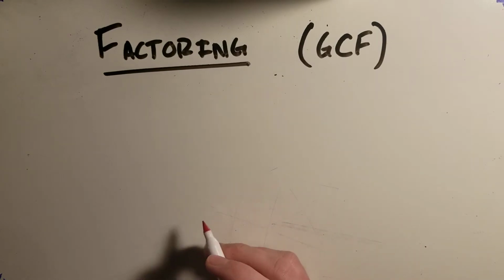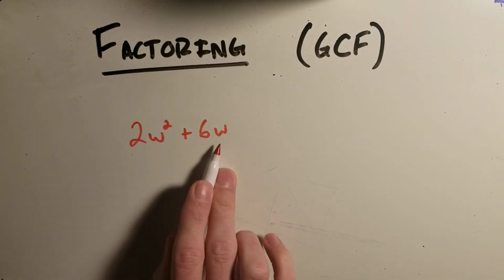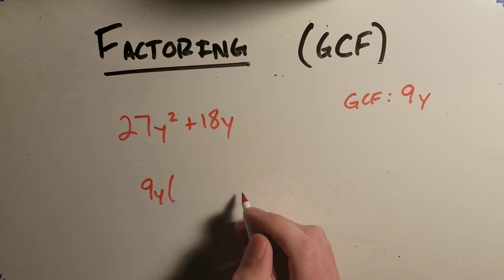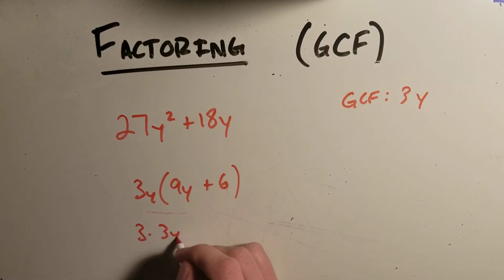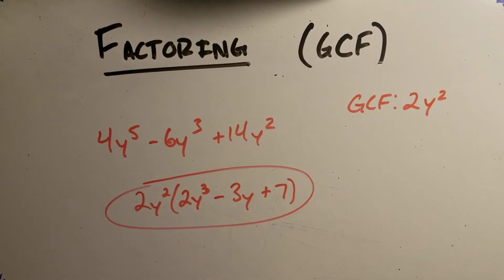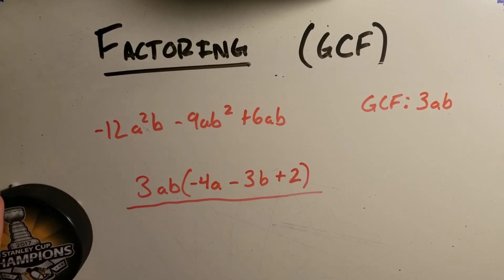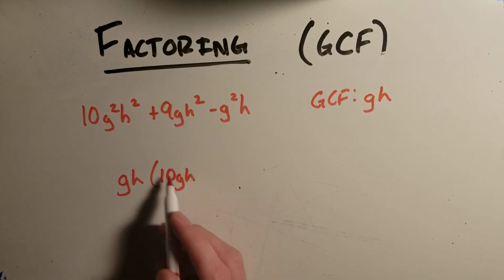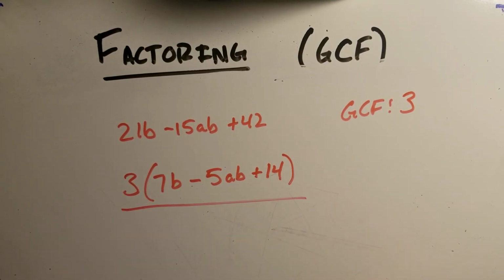Algebra Factoring (GCF)